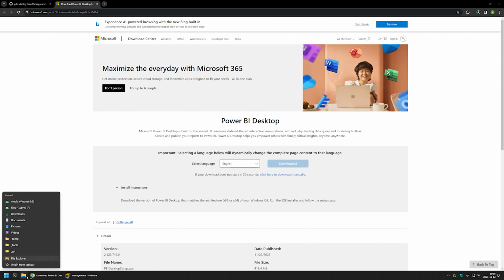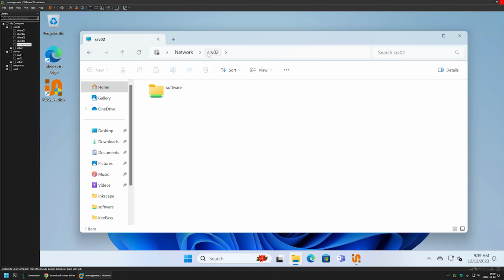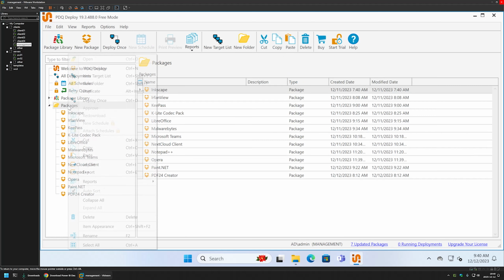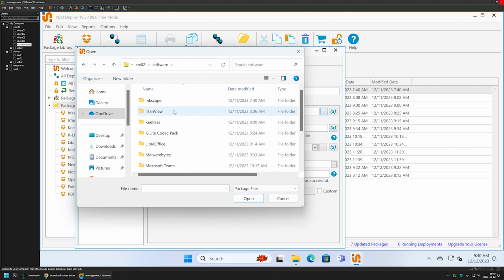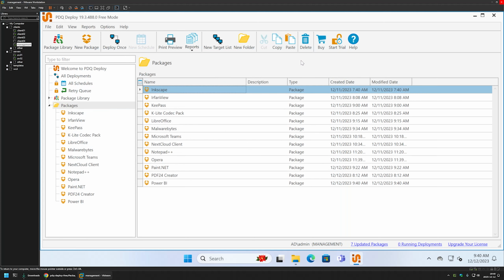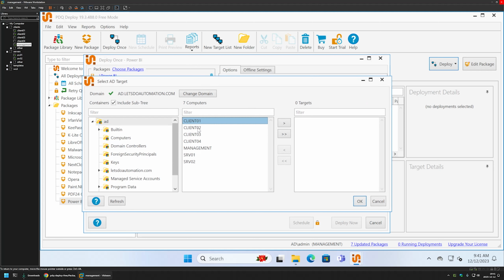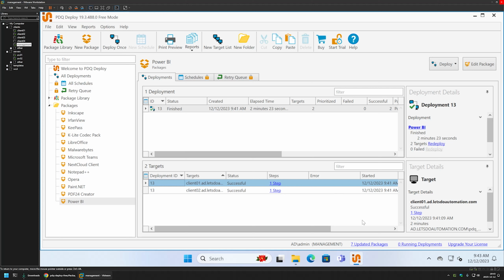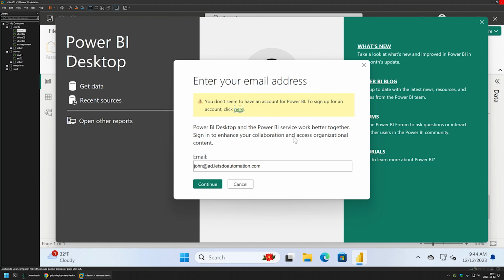PDQ Deploy Free: Package and deploy Power BI Desktop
In this video I'm going to use PDQ Deploy to package and deploy Power BI Desktop